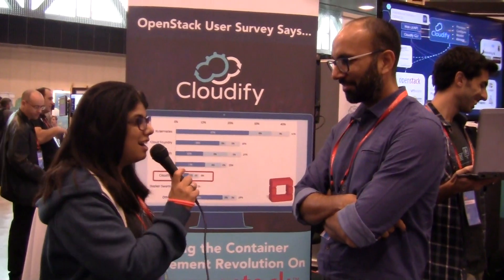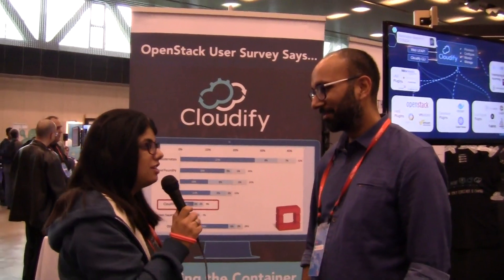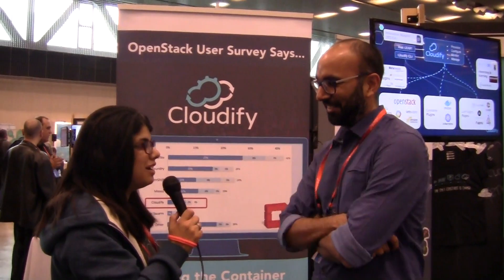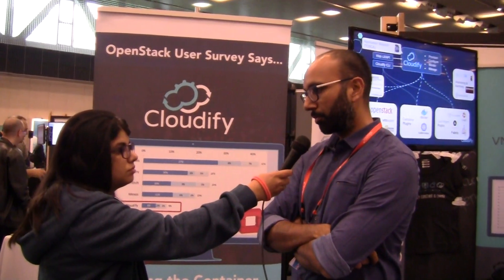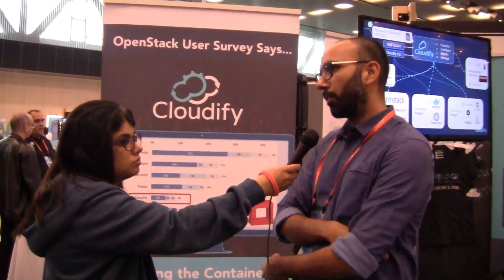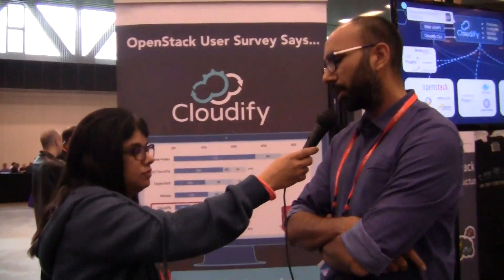SnapDeal at OpenStack Summit Barcelona 2016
Gaurav, VP Engineering at SnapDeal talks about the largest eCommerce platform in India that is built of 500+ microservices all running on OpenStack